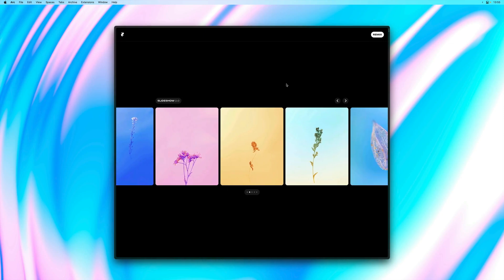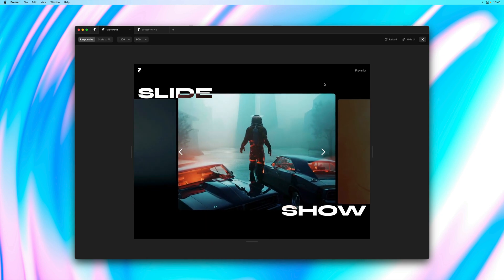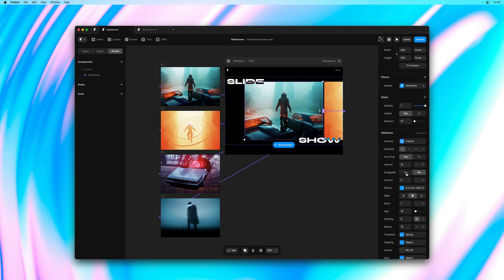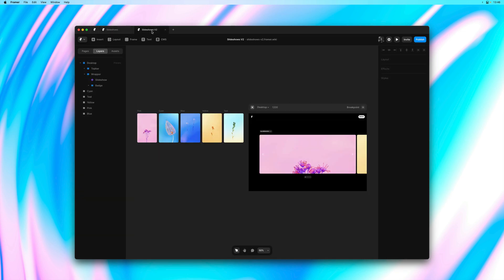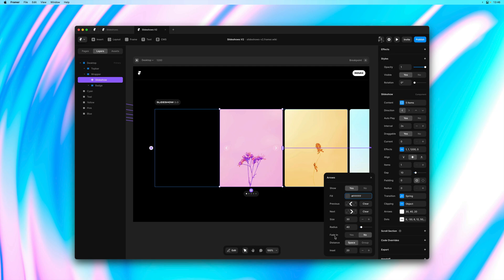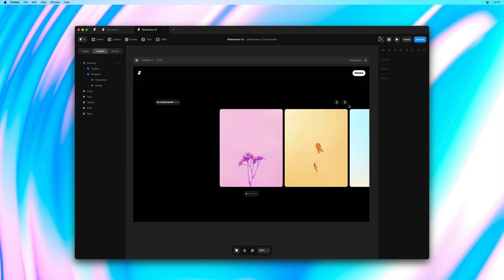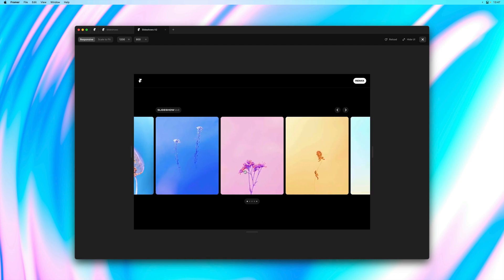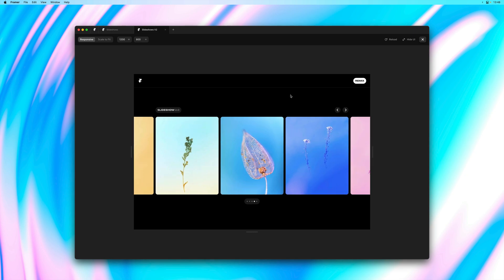Framer Update: Slideshow 2.0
This Slideshow update introduces dragging support and new layout options for your controls, plus a bunch of smaller tweaks. Create auto playing and infinitely looping slideshows that can be slowly dragged or quickly swiped. Powered by Framer Motion—so you can design your own spring transitions with ease. Find the Slideshow component in the Insert Panel, under the Interactive section. To grab this update in your existing project, go to the Assets Panel, and hit Update next to the component. Remix demo